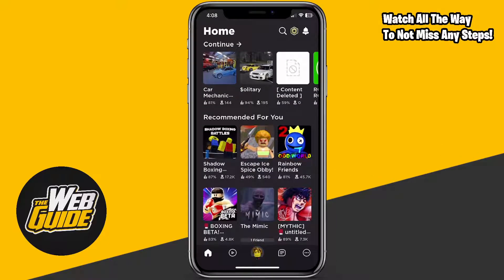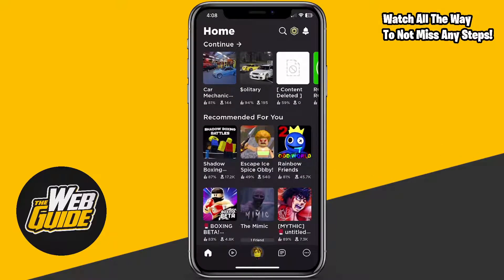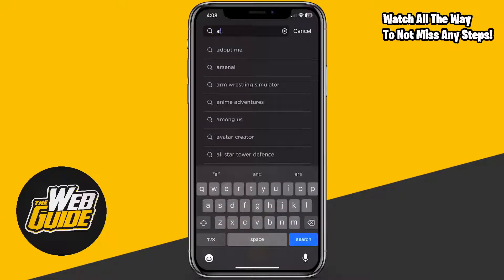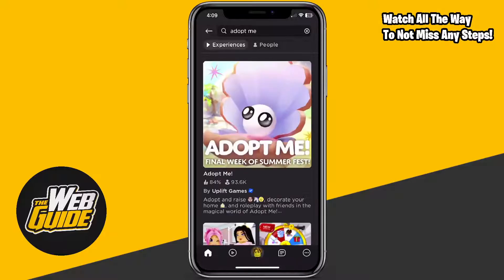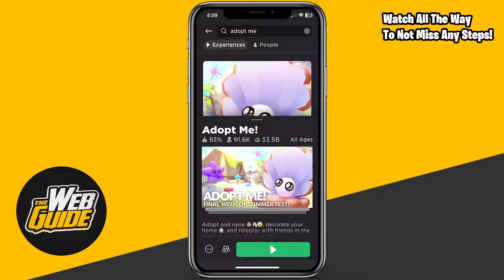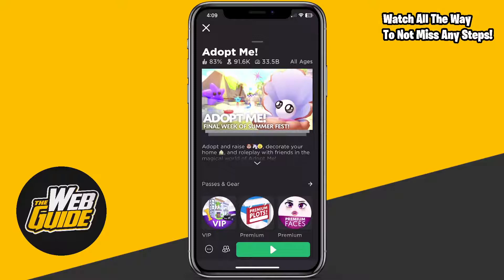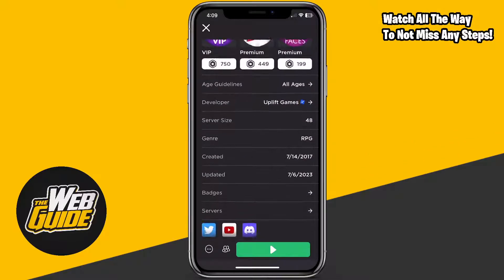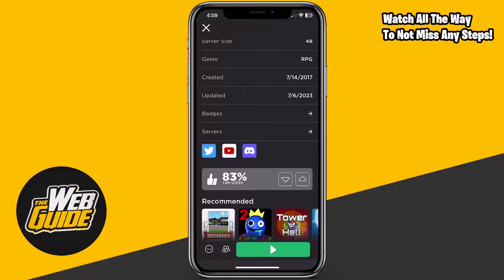How To Create A Private Server on Roblox on Mobile (iOS/Android)